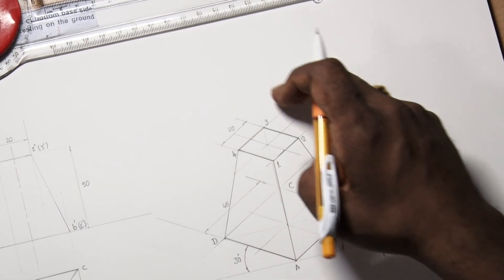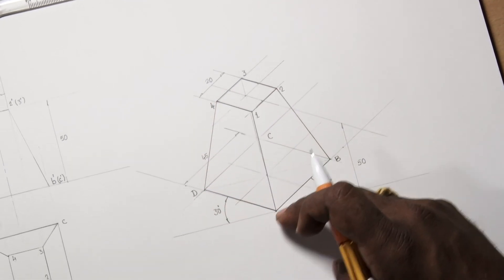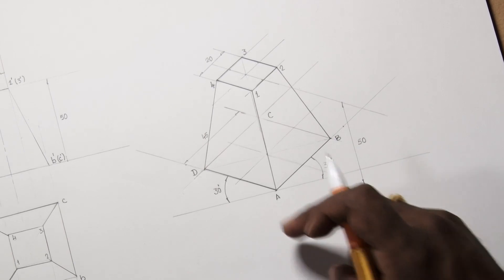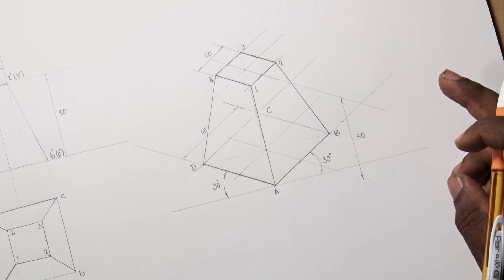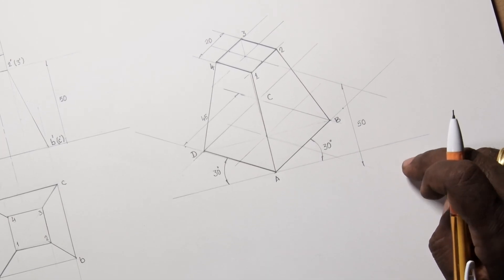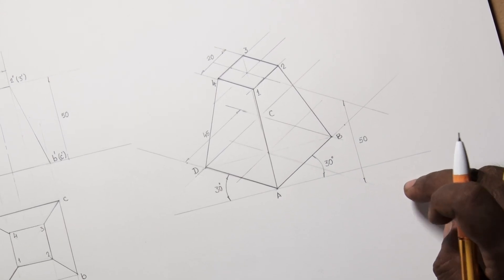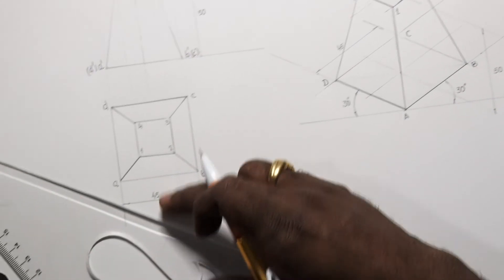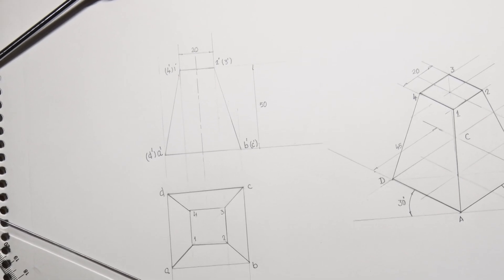Engineering Graphics MADE EASY by Prof Dr R Edison Practice session Isometric projection problem1